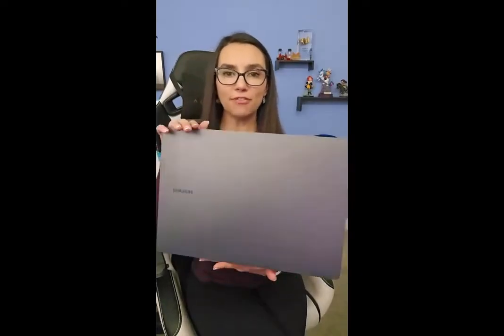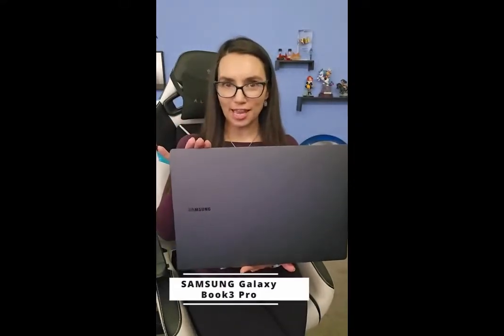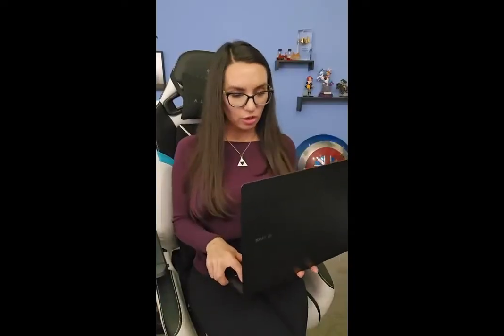SAMSUNG 16” Galaxy Book3 Pro Laptop Computer, 13th Gen Intel Core i7-1360P Processor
Brand SAMSUNG
Model Name Galaxy Book3 Pro
Display Technology AMOLED
Connectivity Technology Bluetooth, USB, HDMI
Included Components Adapter, Type-C cable, QSG Manual,  Warranty Card
Color Beige
CAREER ACCELERATING SPEED: Strivers and thrivers, this is the PC laptop for you; Accomplish your ambitions with a powerful processor that’s the latest design by Intel — ideal for fast-paced lifestyles
THIN, LIGHT, PREMIUM DESIGN: Go ahead, live that fast-paced life — Galaxy Book3 Pro won’t slow you down; Featuring a slim, lightweight design that’s made to move with you, this powerful PC is always ready to help you pursue your ambitions
A SCREEN LIKE YOU’VE NEVER SEEN: Experience jaw-dropping clarity on a 3K AMOLED display, available in two sizes (14-inch and 16-inch); See more content with a super wide 16:10 aspect ratio, the largest ever for a Galaxy*
POWER TO POWER THROUGH: Get your hustle on all day long with a powerful battery; Designed for self-starters and go-getters, this long lasting charge** keeps up with hardworking early birds who double as night owls
MOST ADVANCED GALAXY BOOK SECURITY: Work confidently from any location with our most advanced Galaxy Book security available; plus a fingerprint reader gives you secure and easy access to your laptop while keeping out unwanted users
PACKED WITH PORTS: From Thunderbolt 4 to USB-C to a microSD slot, the ports you need are built in right out of the box; Connect to a bigger screen or access your gaming library from an external storage device.
HIGH QUALITY VIDEO CAMERA: You’ll always look like a pro with crisp, clear video calls, thanks to a full HD webcam that shoots with stunning resolution; Plus, this PC has a studio-worthy microphone and quad AKG speakers for a superb audio experience.
AMAZING STORAGE. EXPANDABLE, TOO: You need lots of storage for large files when pushing to deliver your best; You’ll have plenty of space with up to 1TB of built-in storage; Need more? Add up to 2TB of expandable storage via a microSD card***